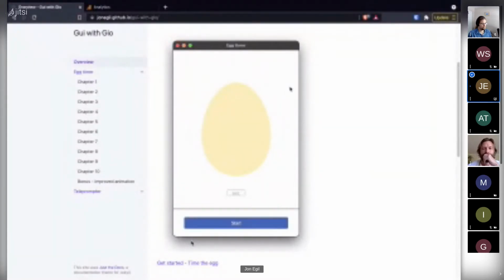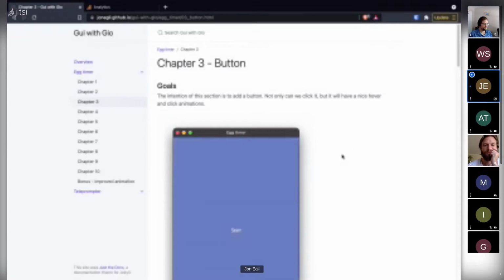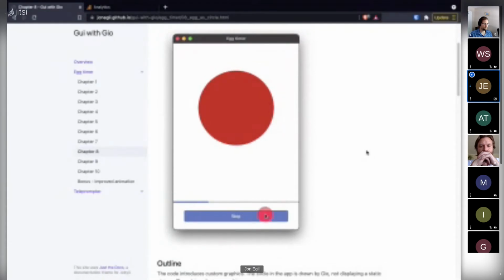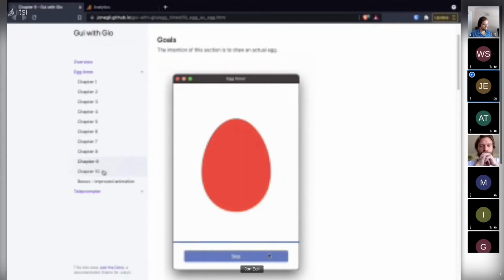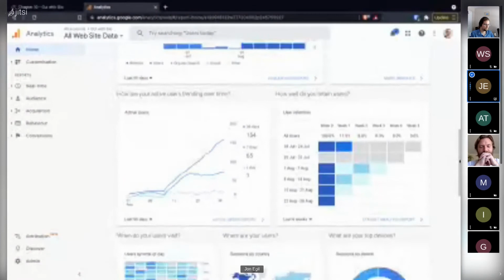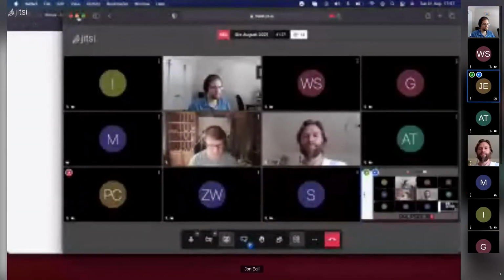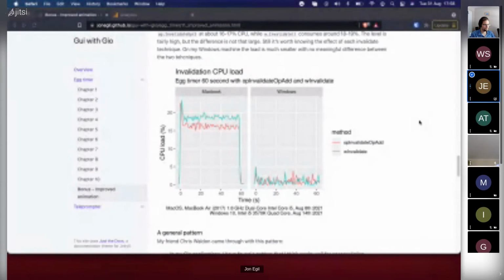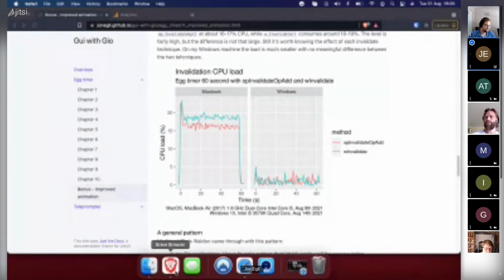Gio Community Call #12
A brief update from Elias Naur and a presentation by Jon Egil Strand on his "GUI with Gio" tutorial

Recorded on August 31st at 15:30 UTC

Chat Log:
11:38: Egon: I tried on my Windows GTX 1070Ti, it is garbled as well.
11:38: ged: Multiscreen ?  I am guessing that means Web and Mobile too ?
me: Egon, can you drop the link to those flowers here?
11:50: Walter S.

11:50: Elias: I think Gio definitely gains the most from linking to your tutorial 😃
11:54: Pierre Curto: very nice tutorial
11:54: ged: Really fantastic that these easy "on ramps" are being built for GIO.  Thanks Jon
11:55: Zhao Wang: yeah, thank you for making this. Definitely a great reference to send to gio starters
11:55: inkeliz: The new cache stuff doesn't work on the old render? 🤔
11:57: Elias: Have you tried the new Metal backend?
12:00: ged: i also have it slow in IOS sim..: me: With or without the Metal backend?
12:01: ged: i have not tested kitchen etc on IOS with metal. On my list of todo
12:02: Pierre Curto: on my laptop, I can "feel" that the Metal backend is faster (nothing measured though)
12:02: ged: for metal on IOS and MacOS
12:03: inkeliz: Stroke?
12:04: ged: BTW - i tried tinygo for the WASM target... There was only one golang file that blocked the compile.  The block is to do with Reflection..: me: Can you open a todo ticket with the steps you took to compile and the compilation errors?
12:06: Elias: Yes, I'd be very interested to have tinygo working with Gio as well.
12:07: inkeliz: Currently, using macro/record for custom path, it seems to improve the performance. I don't know if it will be needed for the compute render.
12:08: ged: I will make an Issue about the tinygo aspect. Was meaning to do it anyway.